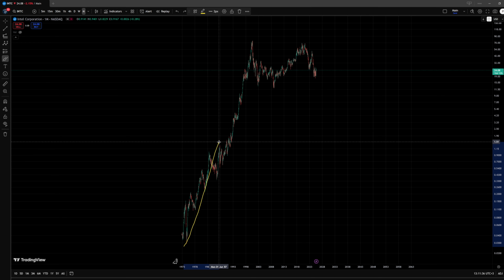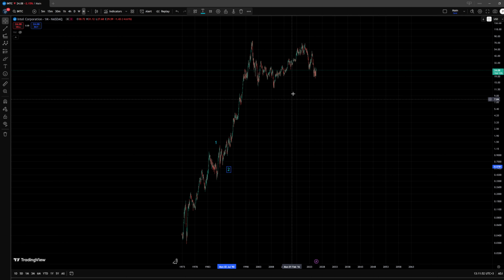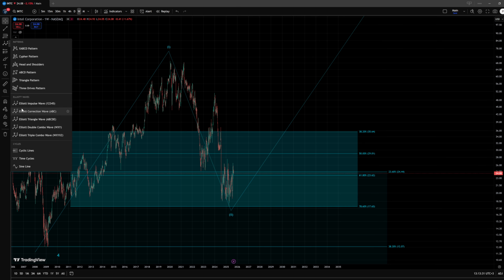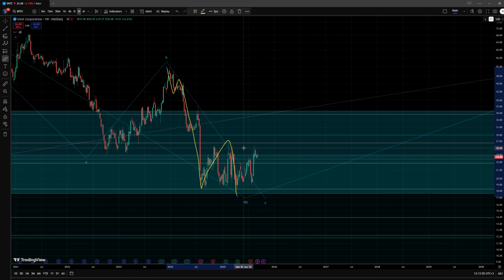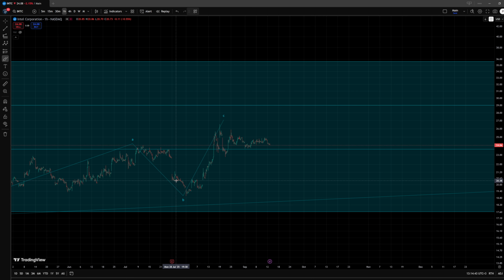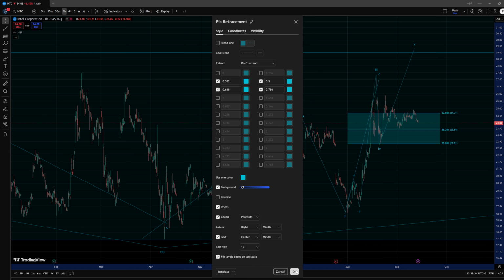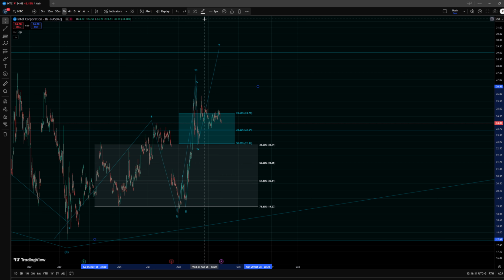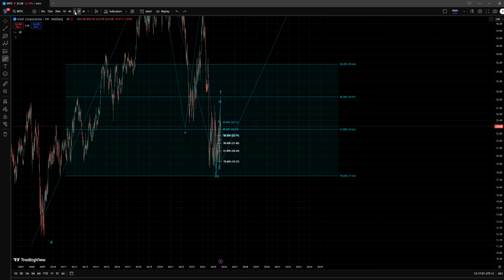Intel : INTC Stock Analysis with Elliott Wave + Trade Setup